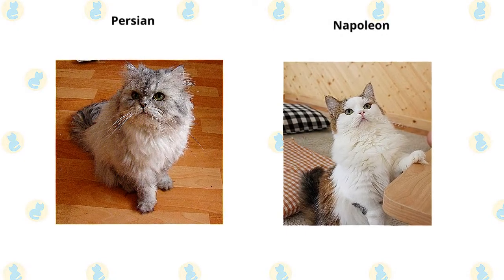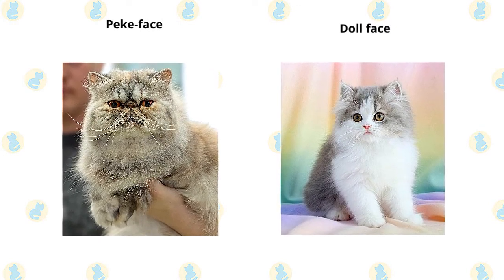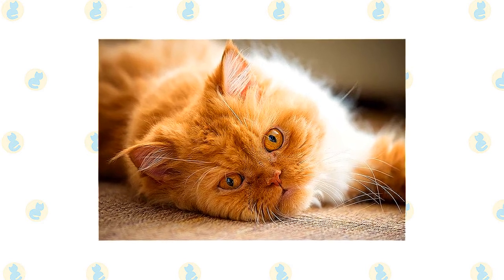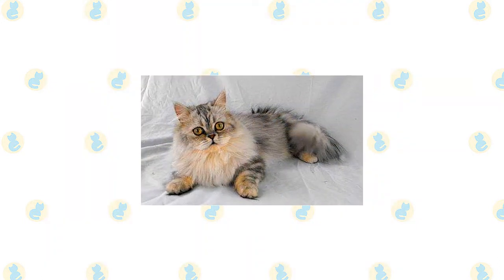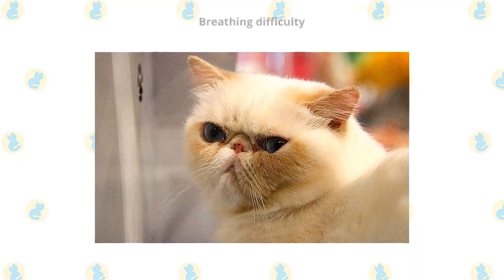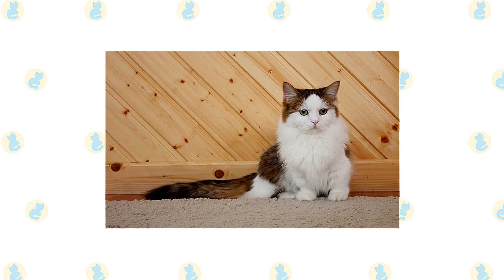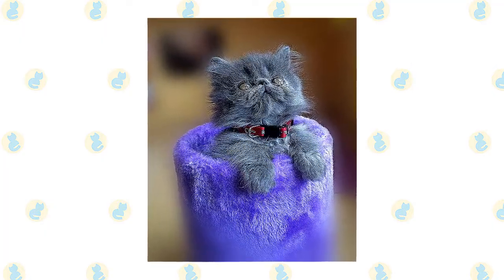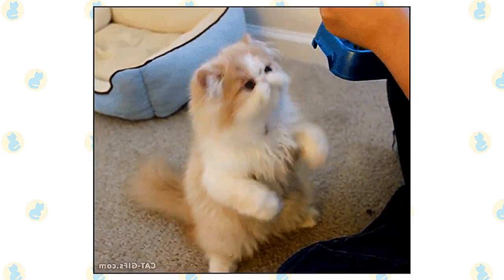Persian Cat VS. Napoleon Cat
Persians is a medium-sized cat that usually has a weight range of 7 to 12 pounds. The Napoleon is a small cat. As is always the case, exact size standards might vary. Most Napoleons weigh in at five to nine pounds. That said, many may be smaller or larger than average.

The Persian has a distinctive appearance, a large, round head, large, round eyes, a short nose; full cheeks, and small ears with rounded tips. The head is supported by a short, thick neck and a deceptively sturdy, muscular body, a type known as “cobby.” A Persian’s legs are short, thick, and strong with large, round, firm paws. The tail is short but proportional to the length of the cat’s body. A long, thick, shiny coat with a fine texture completes the Persian’s look. It’s long all over the body and includes an immense ruff around the neck, a deep frill between the front legs, long ear, and toe tufts, and a full “brush,” or tail.

Persians can come in different “looks.” Some, known as Peke-face Persians, have an extremely flat face. Think twice about the breathing problems such a cat might have before deciding to get one. “Doll-face” Persians are said to have a more old-fashioned appearance, with a face that is not as flat as the show Persian or the Peke-face Persian.

The Napoleon cat comes in a very large range of colors. In fact, pretty much any color and combination go with this kitty. When it comes to grooming, it will depend on whether your Napoleon cat is long or short-haired. While a short-haired Napoleon will make do with weekly brushing sessions, a long-haired feline will need much more attention. Brushing a long-haired Napoleon four or five times a week will really help ward off the chances of mats forming.

In terms of climate, most Napoleon cats are adaptable. You should also always make sure that there are enough shade and fresh water available during the hotter months.

The dignified and docile Persian is known for being quiet and sweet. She is an ornament to any home where she can enjoy sitting in a lap, surely her rightful place being petted by those who are discerning enough to recognize her superior qualities, and playing house with kind children who will gently comb her hair, wheel her around in a baby buggy, then serve her tea at their parties. Persians are affectionate but discriminating. They reserve their attention for family members and those few guests whom they feel they can trust.

Loud environments aren’t a Persian style, they are sedate cats who prefer a serene home where little changes from day today.  With large, expressive eyes and a voice that has been described as soft, pleasant, and musical, Persians let their simple needs be known, regular meals, a little playtime with a catnip mouse or feather teaser, and lots of love, which they return tenfold. This is one cat who is unlikely to climb up your curtains, jump on your kitchen counters, or perch on top of your refrigerator. She is perfectly happy to rule her domain from the floor or more accessible pieces of furniture. When you are at work or are busy around the house, the Persian is content to adorn a chair, sofa, or bed until you are free to admire her and give her the attention she willingly receives but never demands.

If you talk to the owner of a Napoleon cat, you'll very quickly hear them go on about just how loving and people-focused these felines are. When living with a Napoleon cat, you can expect the kitty to follow you around and want to snuggle up with you at any opportunity.

They do great with kids and will bond very easily with humans. Just remember that Napoleon is such a sociable kitty that they really need to be around people as much as possible, so consider another breed of the cat if you're going to be away from the house for long periods of the day.

Beyond being a total cuddle bug, Napoleon also has a playful and curious side. They might not be the most athletic jumpers, mainly due to their short legs, but they are always up for a play session.